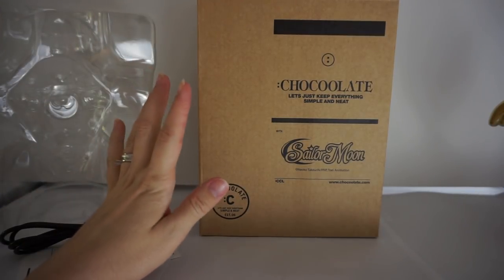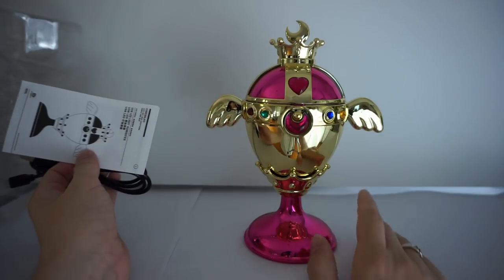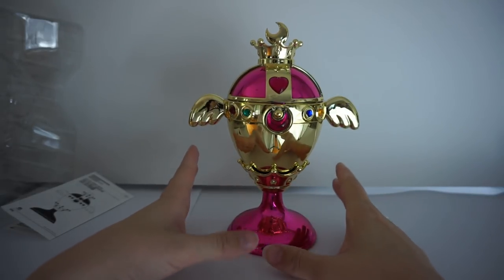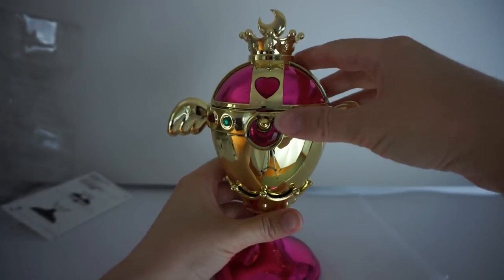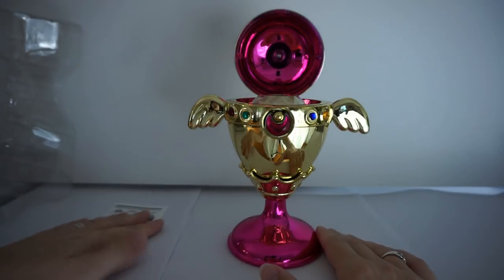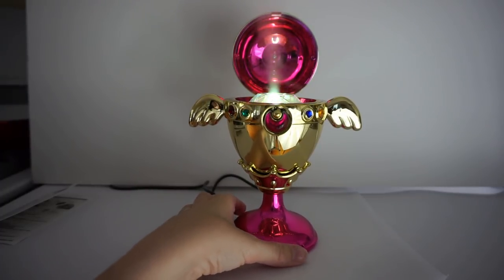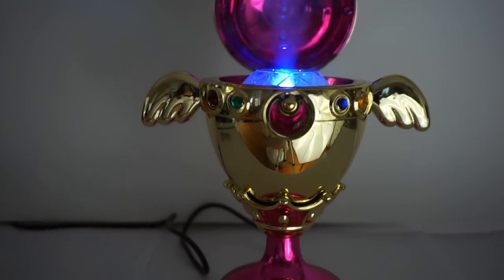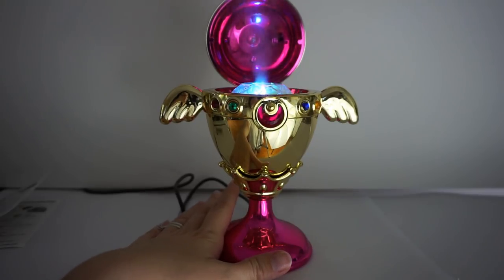Sailor Moon *Chocoolate* Moon Chalice Humidifier Review ~ セーラームーン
I'm back with another review, this time of the Chocoolate collab Moon Chalice or Holy Grail Humidifier! This was an exclusive item that came out this summer in Hong Kong. It is (so far) the largest replica of the Holy Grail from the series that has been made. It lights up and has a mist effect powered by USB.

Come check it out with me and hear my thoughts.

Want to send me MAIL? Here is my address:

Samara W.

Amazon Wish List

Character Art For My Channel/ Socials by AW Workshop